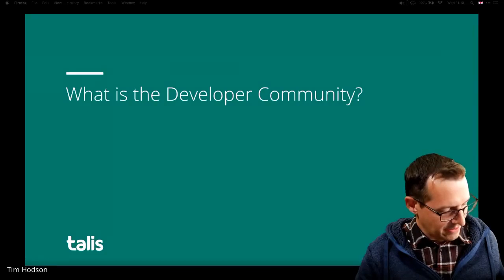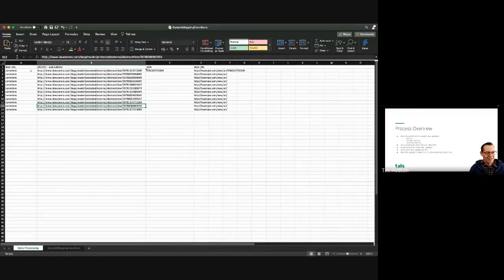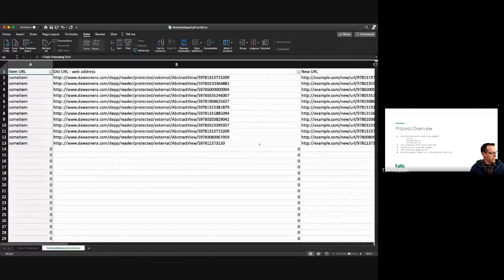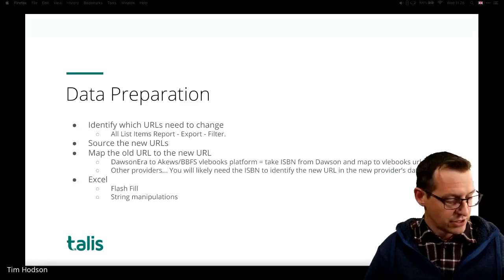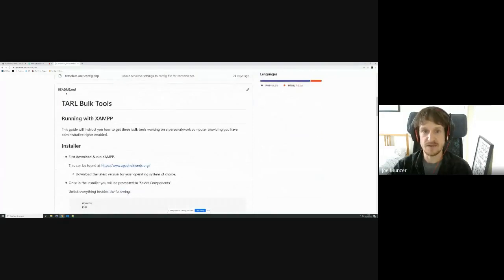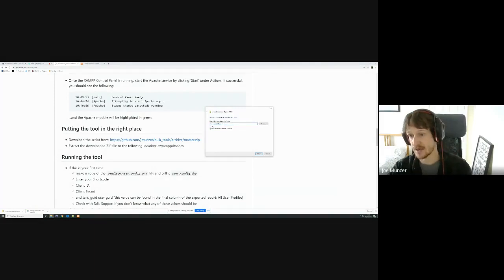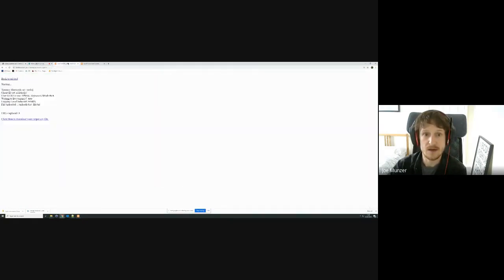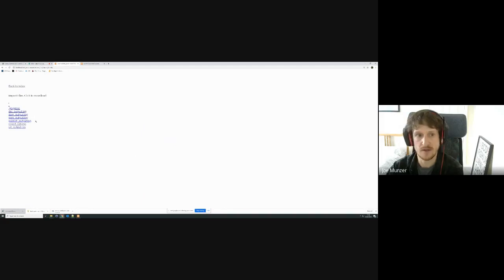Bulk URL Updates | Developer Community | Talis Aspire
A recording of a webinar which introduced Bulk Tools for editing various aspects of Talis Aspire lists using some of the Talis Aspire APIs.

This is a tool developed by the Talis Aspire Developer Community, and for help and advice, you can direct questions to the Developer Community email group.